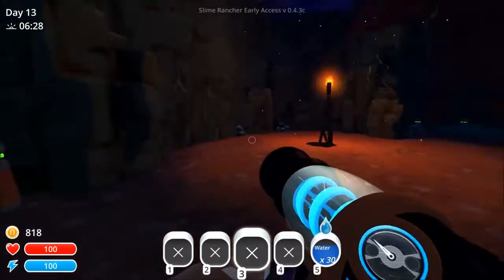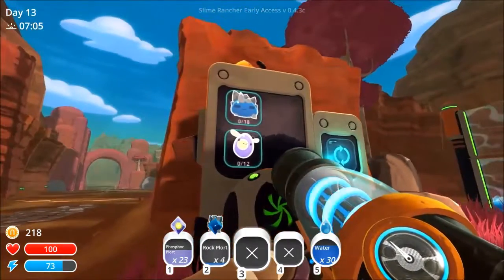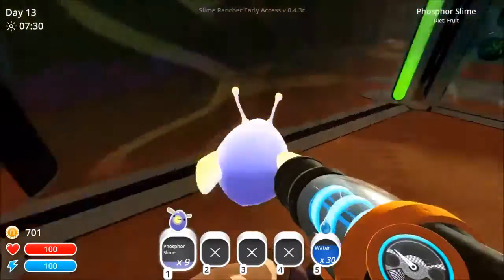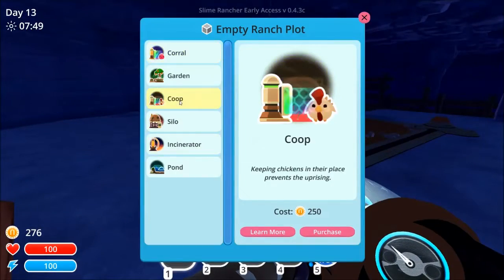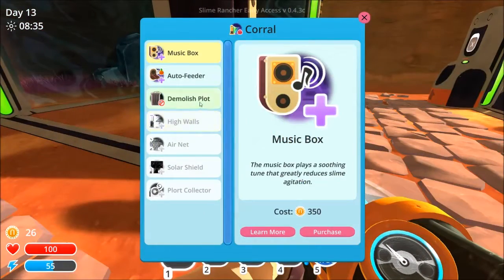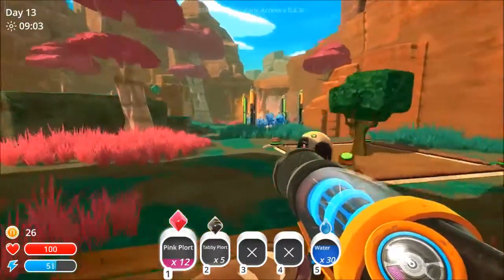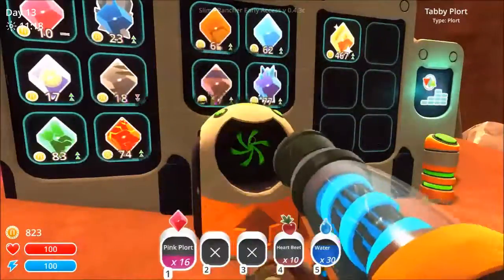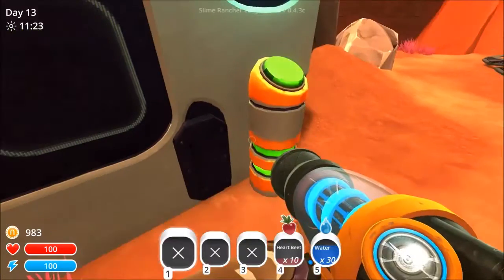Slime Rancher - Episode 8 - The Grotto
Moving into The Grotto

Slime Rancher by Monomi Park

Also on Twitch : Twitch.tv/Fizzbolts